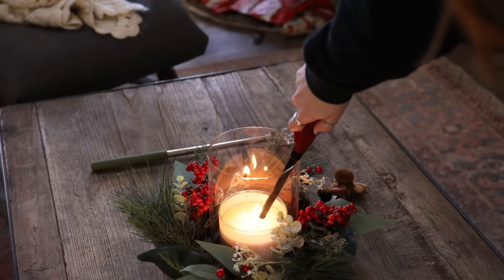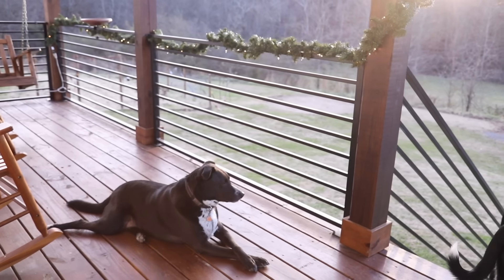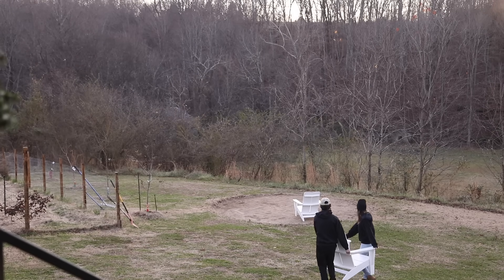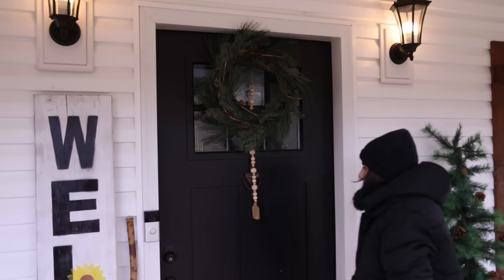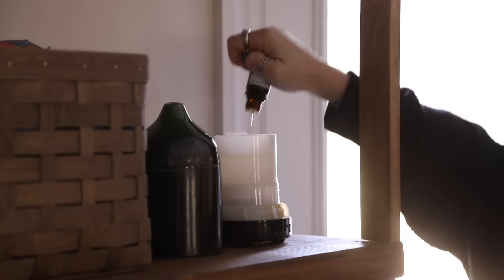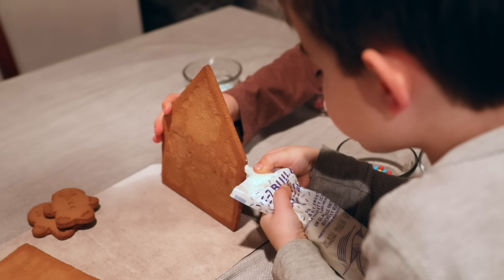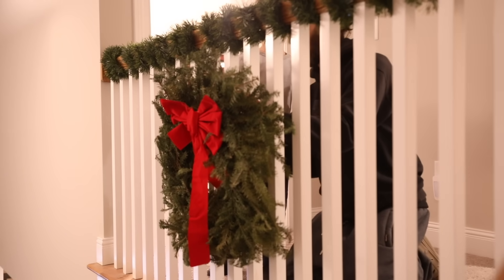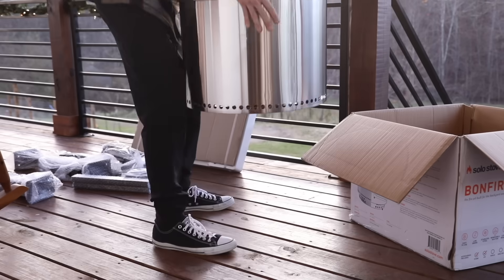Festive And Cozy Holiday Decorating Ideas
I'm Rachel Talbott. Thank you for stopping by. We're getting into the cozy Christmas spirit. I hope you enjoy these videos.

Huge thanks to SoloStove for gifting us with the Bonfire Essential Seating Bundle

It was exactly what we've been looking for, and is so perfect for our families needs.

In This Video:
Milk Frother
Starbucks Hot Chocolate
for blogs, live show dates + updates!

CAMERA & EQUIPMENT:
Canon EOS 5D Mark IV
Canon 24-105mm Lens (Medium range zoom lens. High debth of field with full zoom. All around lens)
Canon 50mm Lens (Low light, high debth of field lens)